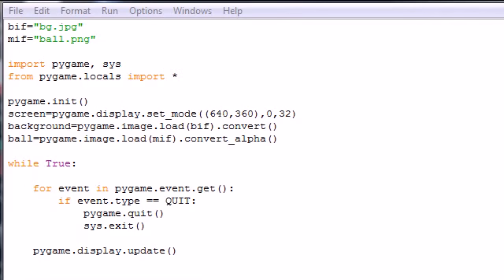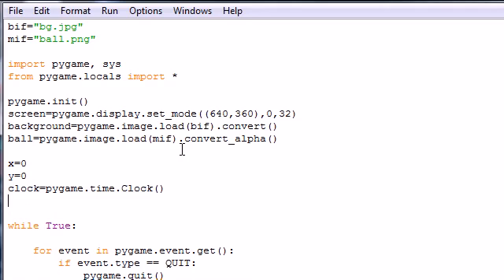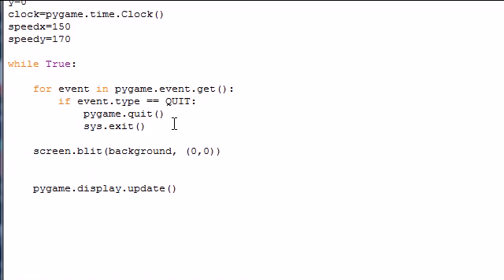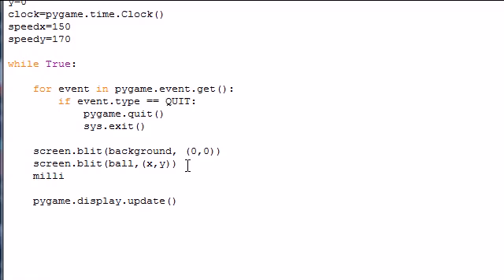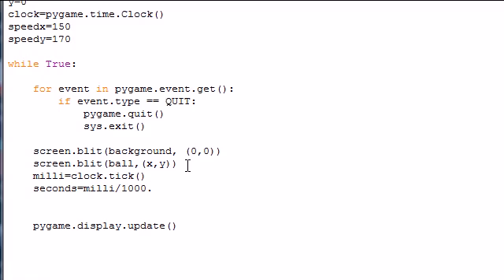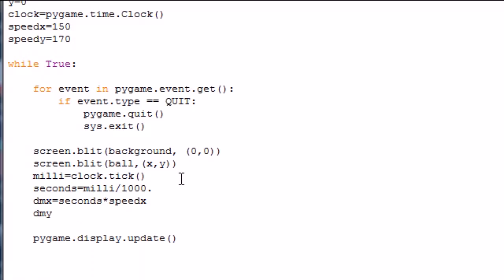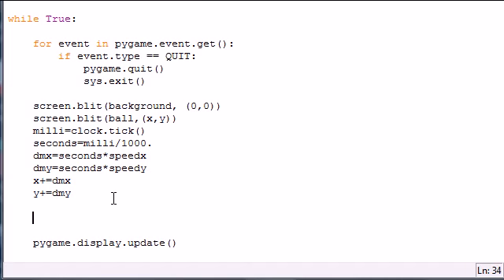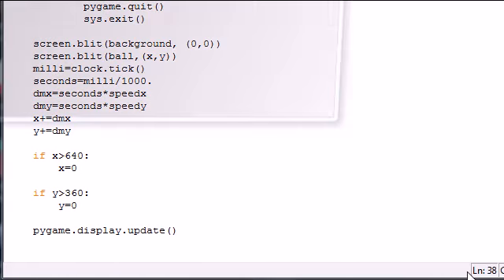Game Development Tutorial - 14 - Diagonal Movement